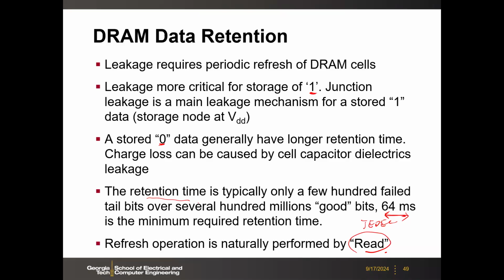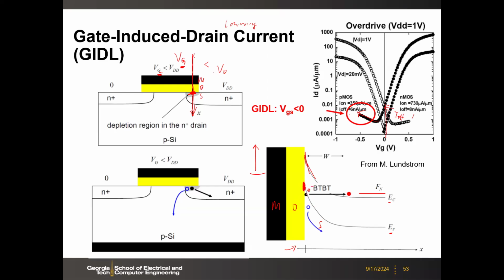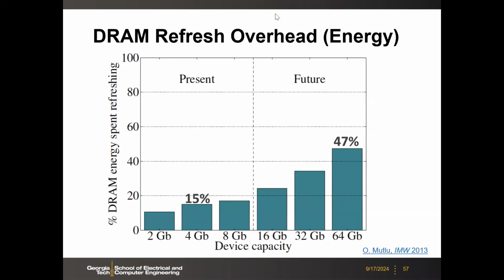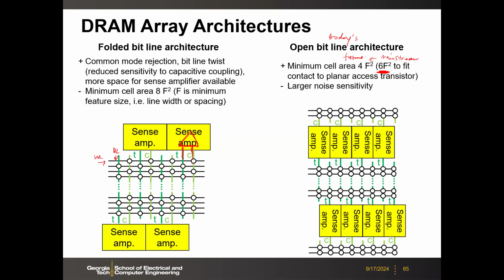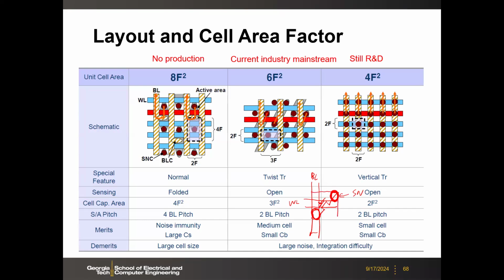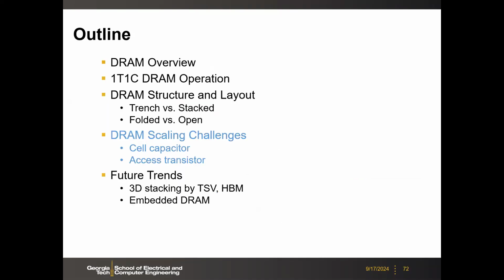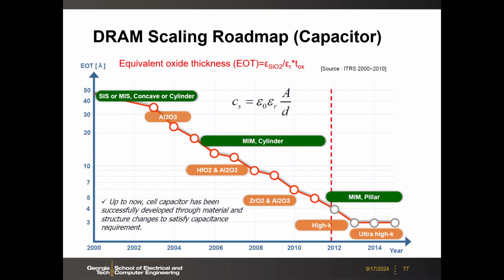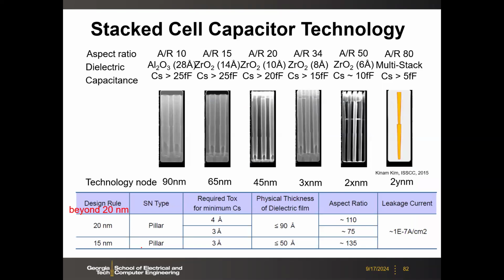Lecture 4 DRAM part 3